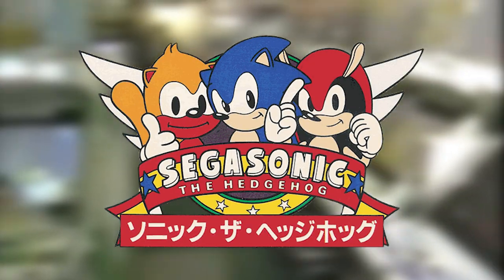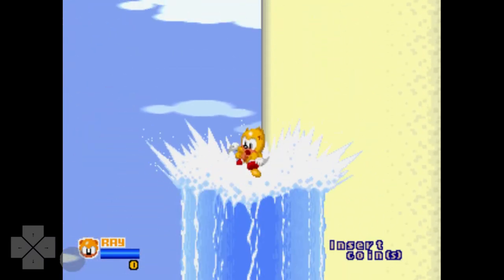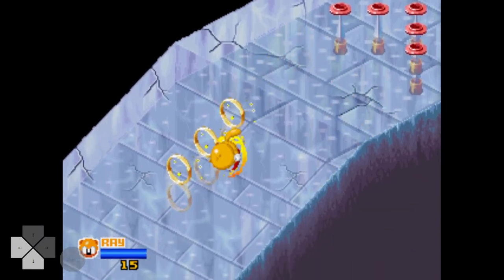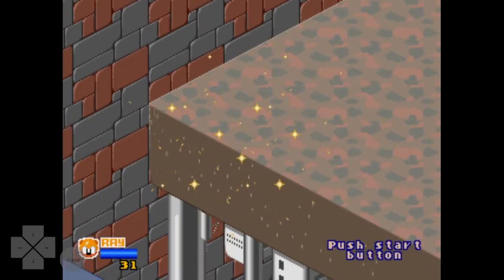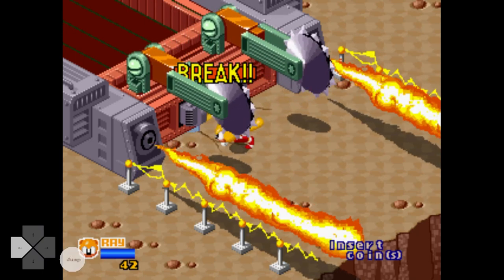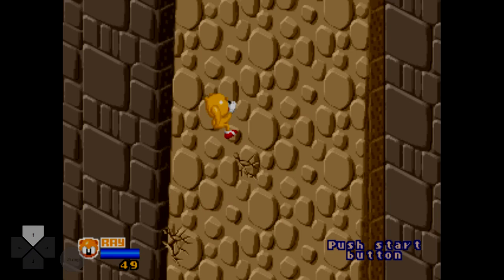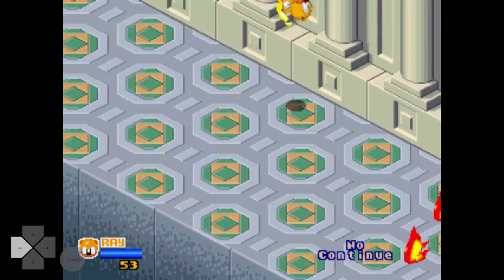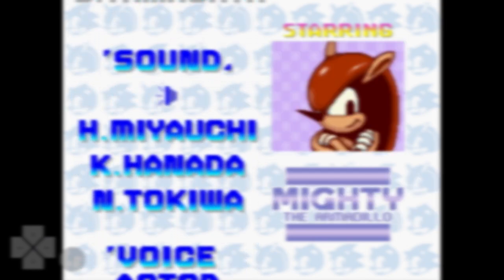SegaSonic the Hedgehog Speedrun Guide (Beat the Game)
A speedrun guide for 1993s arcade hit SegaSonic the Hedghog! Hopefully this video is helpful.

LINKS-
my discord tag: s-two#5263
Setup Guide: [currently in production!] heres a link to an older setup guide by hibnotix
Shoutouts:@hibnotix  @spectral_platypus @rodonic01 @Tuffcracker

Timestamps:
0:00 Intro
1:48 Volcanic Vault
3:11 Icy Isle
4:24 Desert Dodge
5:13 Trap Tower
6:08 Landslide Limbo
7:07 Quick Boss Kill Strategy
9:13 Wild Water Way
11:24 Eggman Tower
13:24 Outro